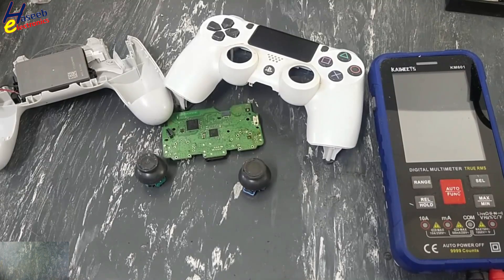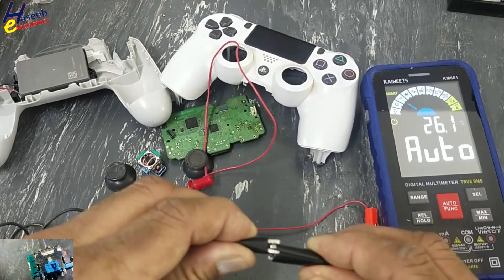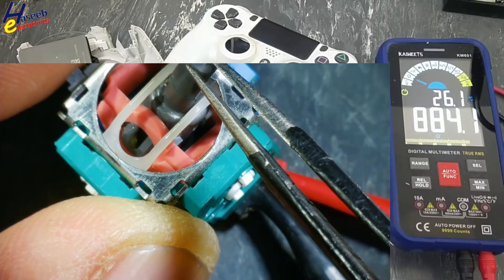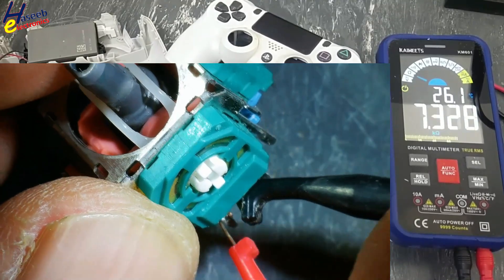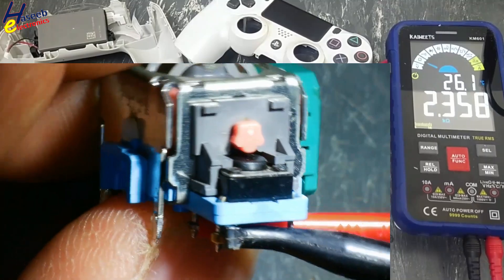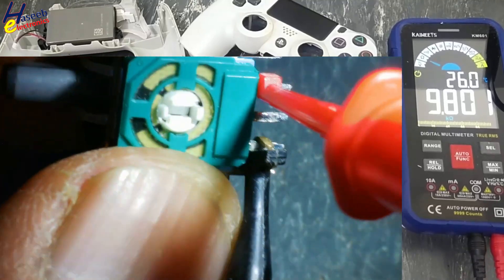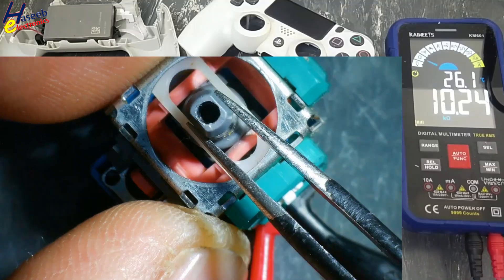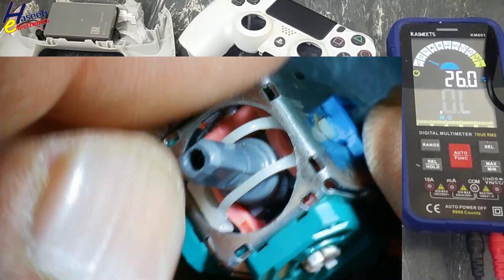{1323} How to Test Joystick Drift Sensor | PS4 DualShock 4 Controller Potentiometer Check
How to Test Joystick Drift Sensor | PS4 DualShock 4 Controller Potentiometer Check.  how to test drift sensor Joystick Potentiometers in Sony Playstation 4, dualshosk 4 Wireless Controller
🎮 Fix PS4 Controller Joystick Drift!
In this video, Haseeb Electronics shows you how to test the drift sensor joystick potentiometers in a Sony PlayStation 4 DualShock 4 Wireless Controller. If your analog stick is moving by itself or not responding correctly, this step-by-step test will help you diagnose whether the potentiometers are faulty.

🔧 What you’ll learn:

How joystick drift occurs

Testing potentiometers with a multimeter

Identifying faulty analog sticks

Repair tips for better control response

🧰 Suitable for:
Gamers, DIY repairers, console technicians, and electronics learners.

PS4 joystick drift fix
DualShock 4 potentiometer test
PS4 analog stick repair
joystick sensor test
how to fix controller drift
test PS4 joystick potentiometer
DualShock 4 drift problem
PlayStation 4 controller repair
joystick drift repair tutorial
PS4 controller troubleshooting
Haseeb Electronics
electronics repair tutorial
gaming controller joystick issues
joystick multimeter test